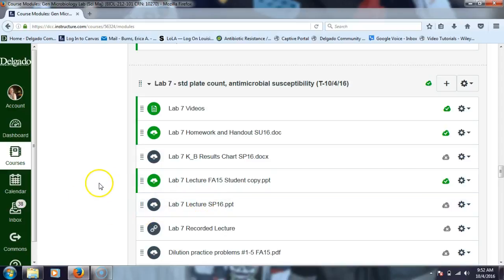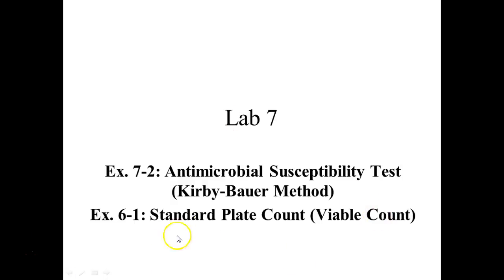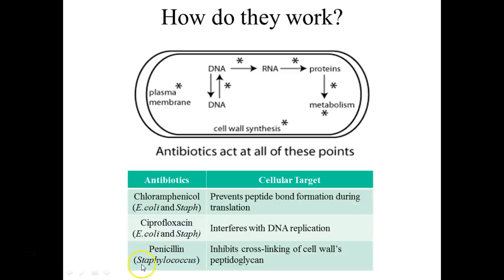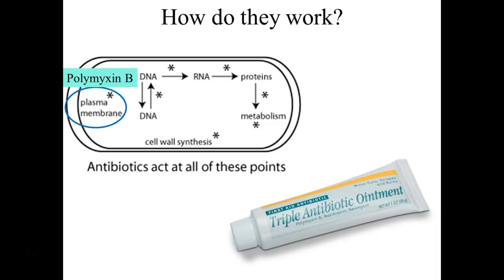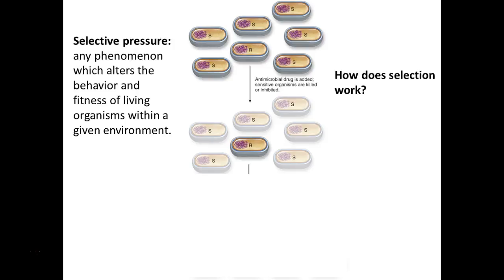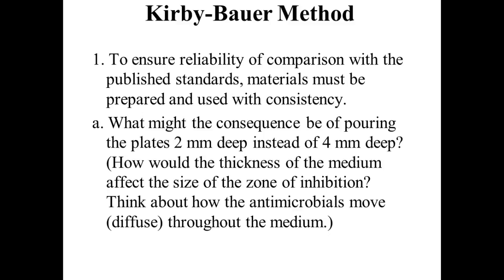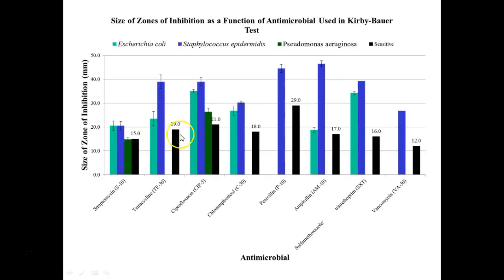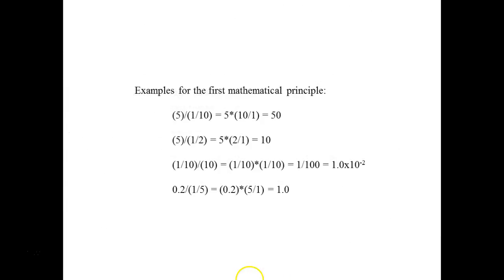Lab 7 FA16